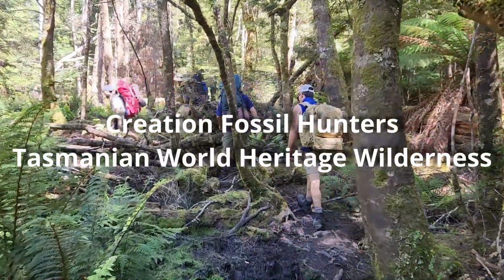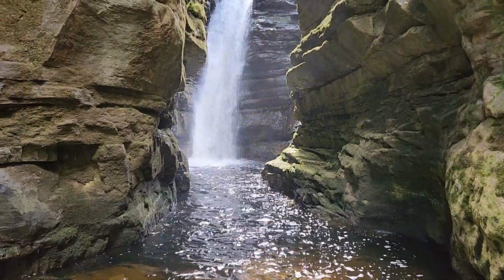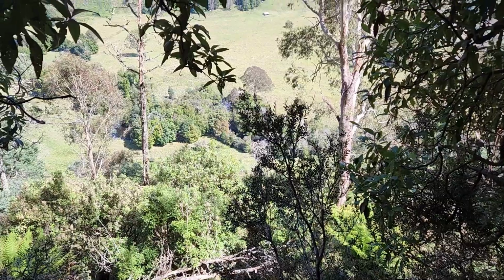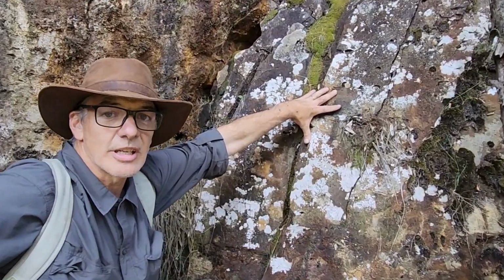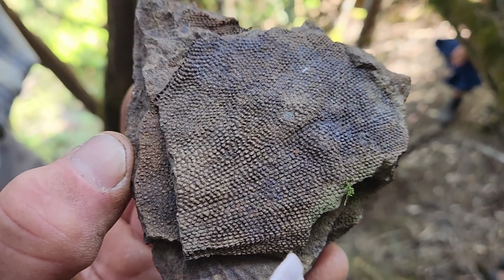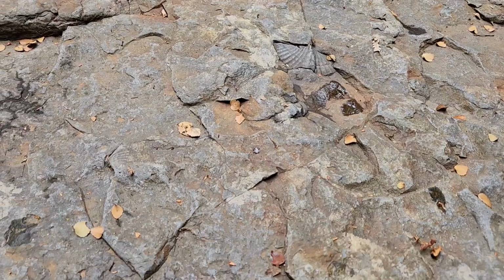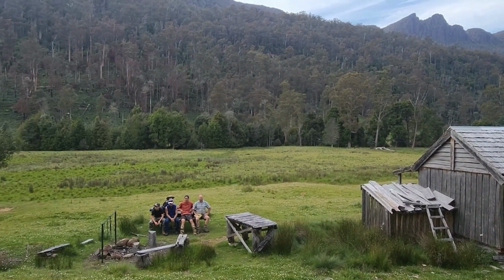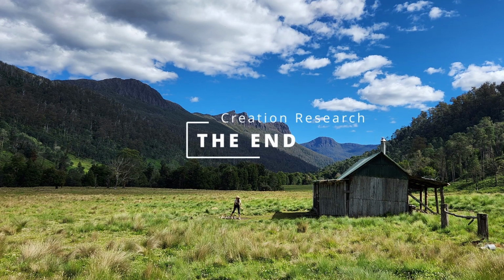Craig Fossil Hunting in Tasmania! - Creation Research Field Trip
In this video, Craig takes us out into the field and shows us his findings!